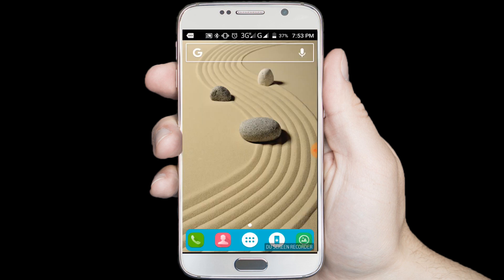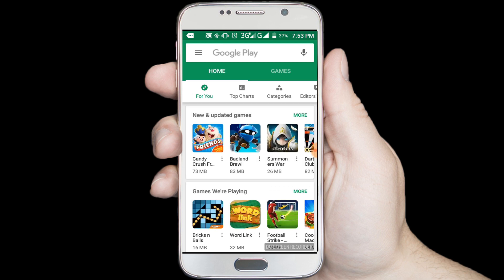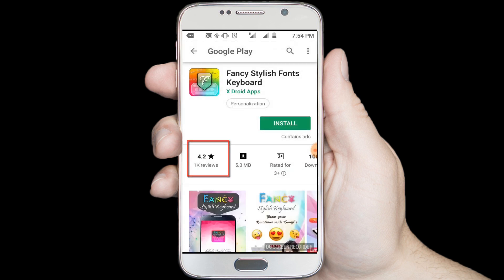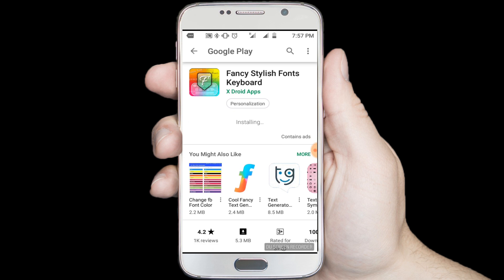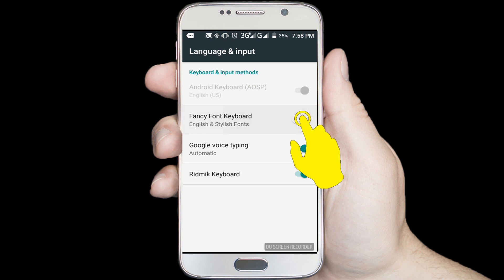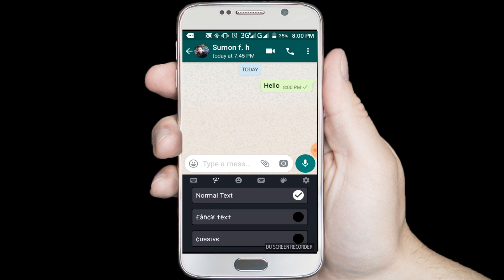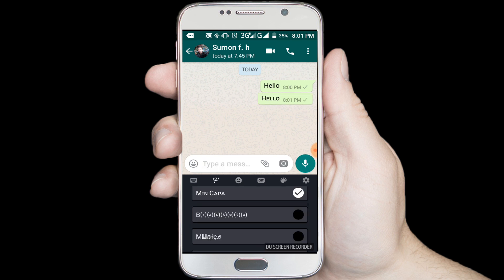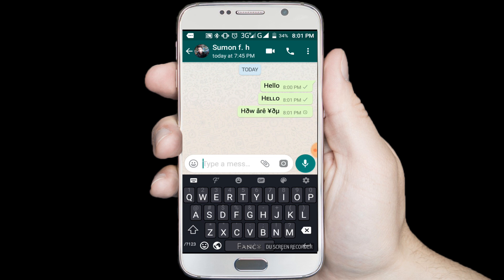How to Change Whatsapp Font Style on Any Android Phone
how to change whatsapp font style on any android phone, This video about how to change whatsapp font style from your android phone, you can very easy way change your whatsapp font style from your android device, first you need to download fancy stylish font application from google play store.